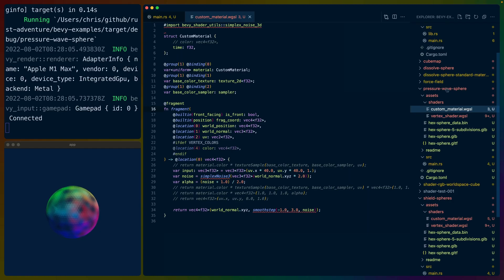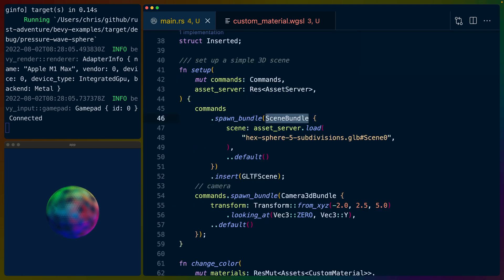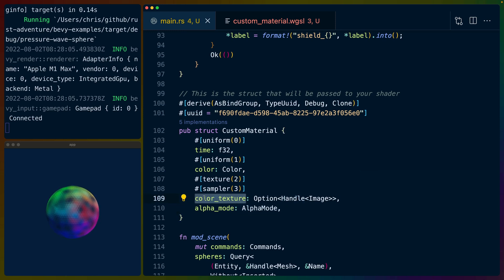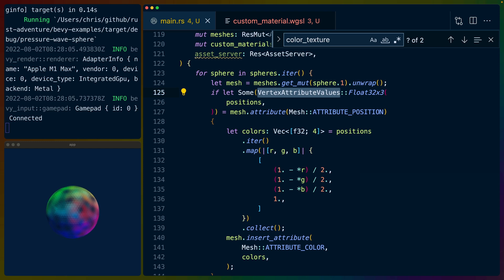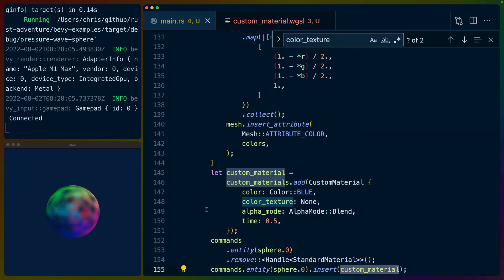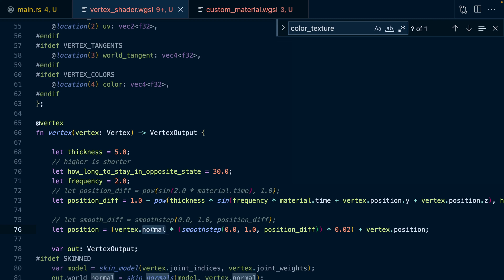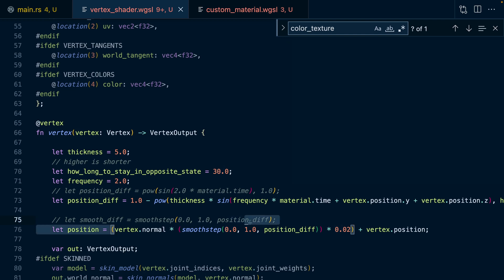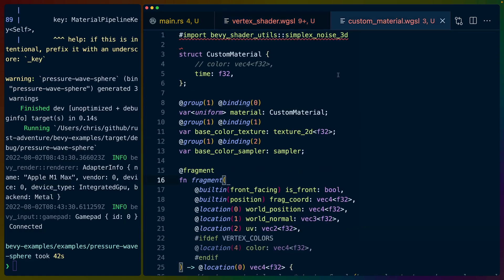Applying Bevy 0.8 Custom Materials to GLTF scenes